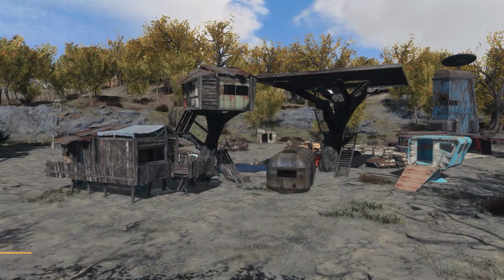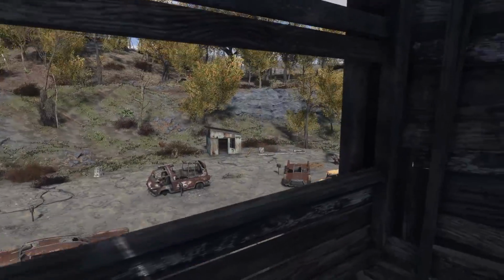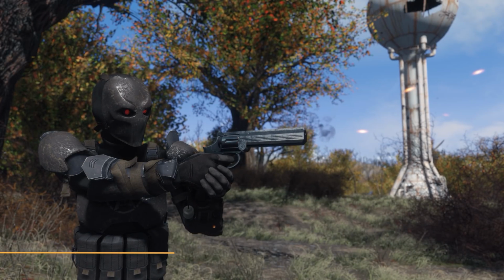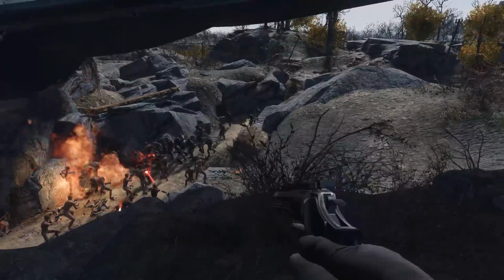Fallout 4 Mods Weekly - Week 41 (PC/Xbox One)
Today with a slightly revamped aesthetic we check out some of the best mods coming out for Fallout 4 in the past week! These are Fallout 4 Mods for Xbox One, PC, and even some now being released for PS4.

 Songs:
 Bite Your Lips - Andrew Applepie
 Must I Wait - dcuttermusic